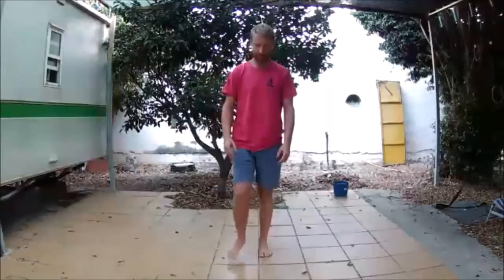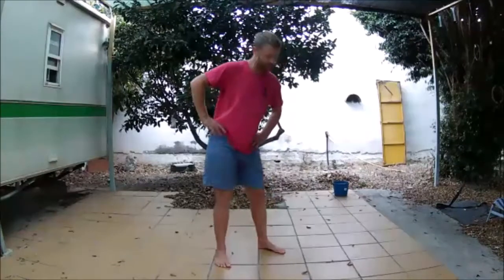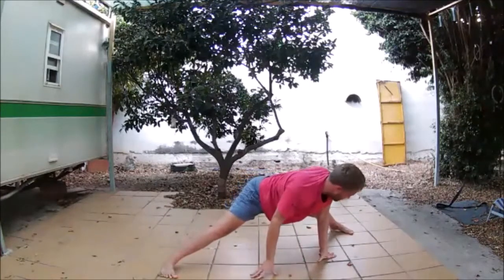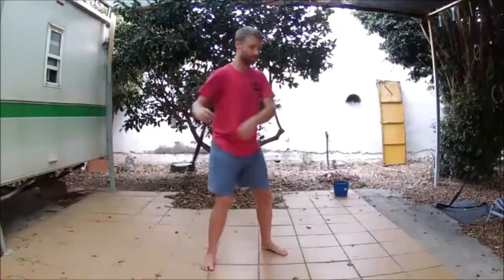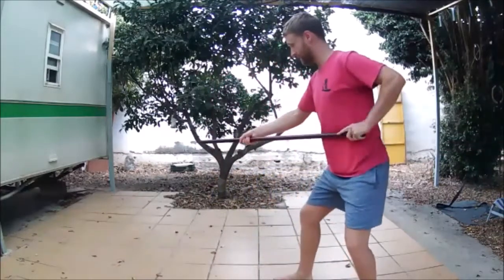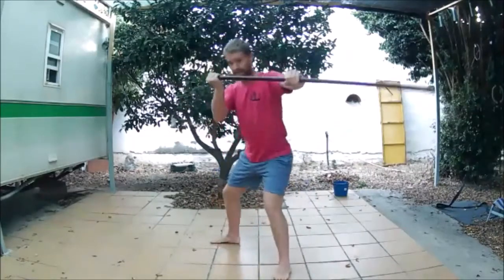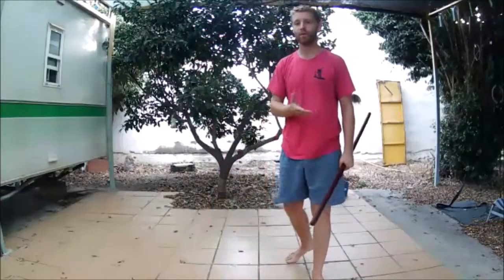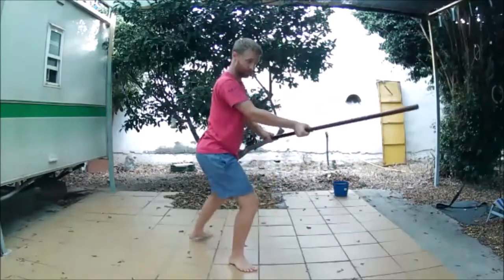Morning Class 08/09/2020 - Jo Suburi Combinations - TAKEMUSU AIKIDO ONLINE DOJO